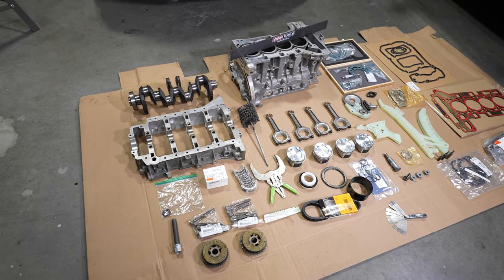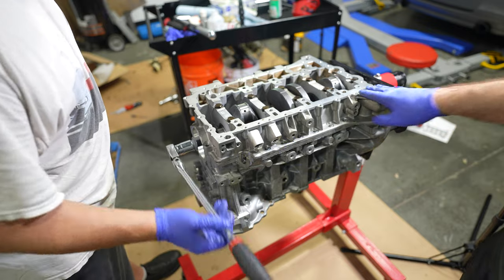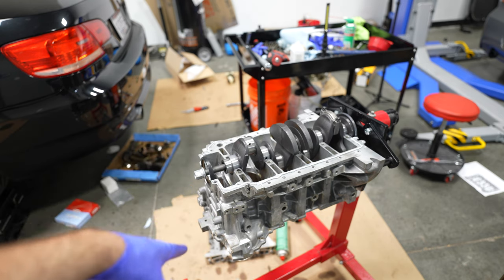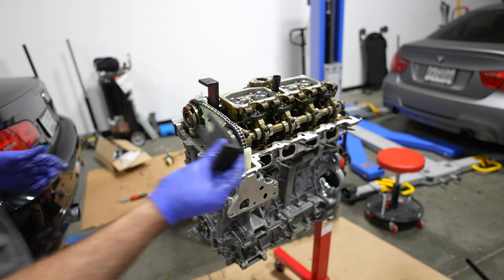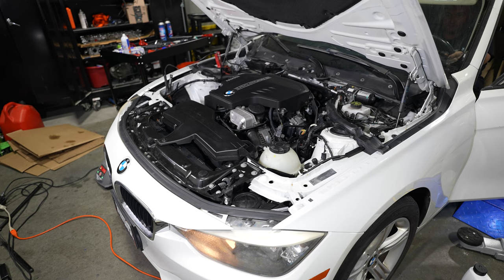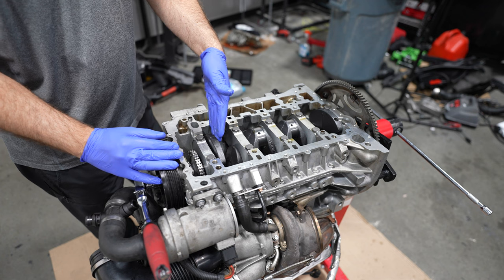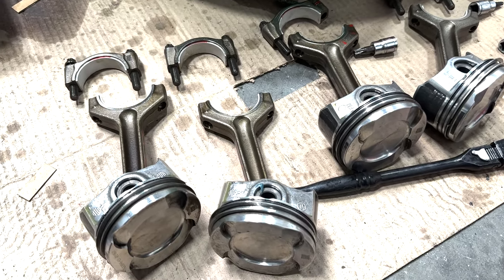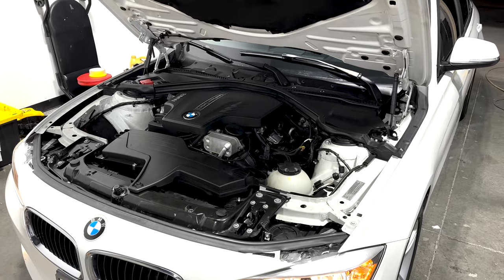How To Build A BMW Engine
In this video you'll see a comprehensive rebuild on a BMW engine.  This particular engine is an N20 for an F30 328i but the points covered in this video would apply to most modern inline BMW engines.

If you've ever wanted to see whats involved building your BMW engine this video will cover it.

As for the  block cleaning spray we used it's called Loctite 7200.

If you want to restore the paint or detail your car and are located in southern California or the orange county area you can reach Joel from Rolley Motorsports here:

I've already created through DIYs on the procedures shown here, you can find them here:

When you see the word "affiliate" listed beside any link in my description please know that this is a custom link and I will earn a small commission if you opt to purchase using said link.  This is at no extra cost to you so it's a win all around :)  Thank you!